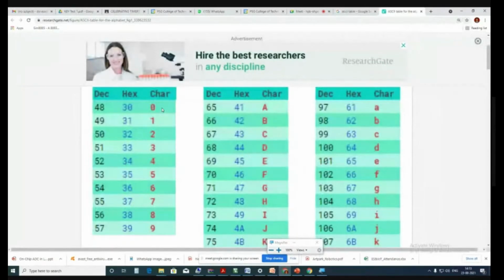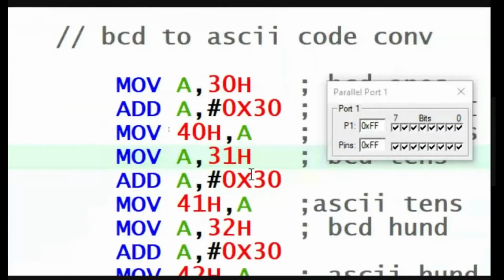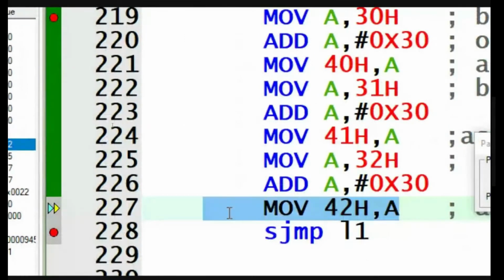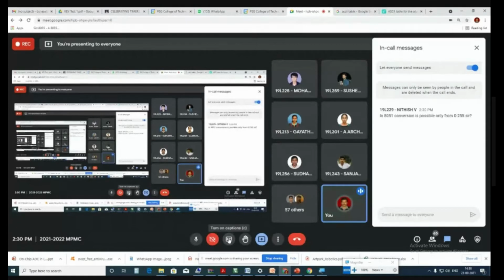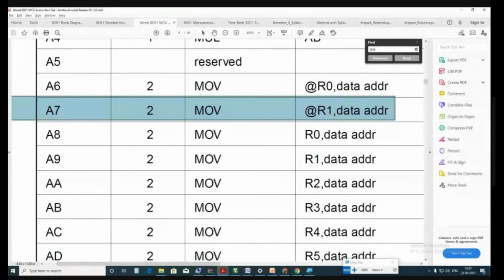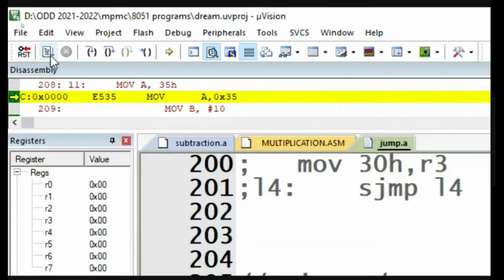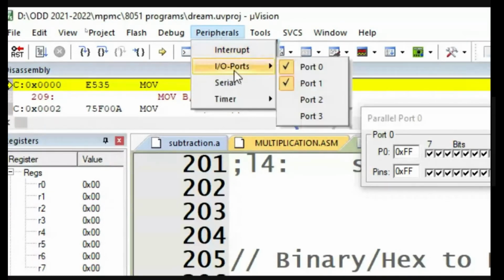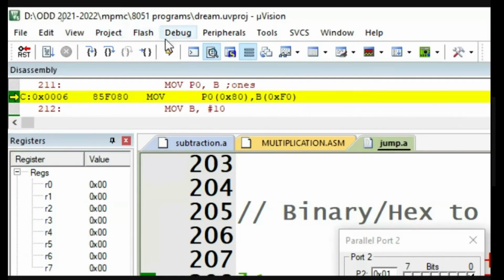Code Conversion: Binary to BCD and BCD to ASCII; Programming & Simulation with KEIL IDE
1. Significance of Code Conversion
2. Use of DIV AB instruction in Code Conversion
3. Binary to BCD Code Conversion
4. Code Conversion Technique, Coding, Programming, Editing, Simulating and Verification is demonstrated in this Video